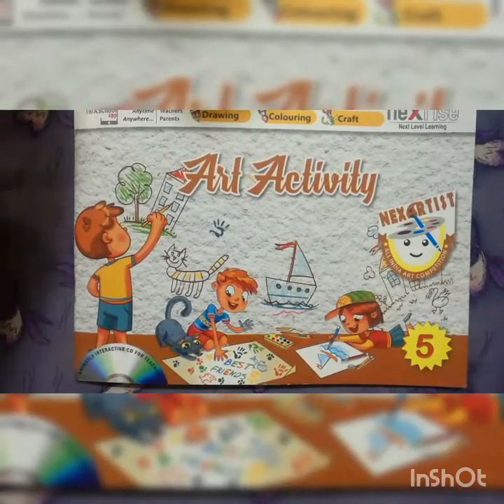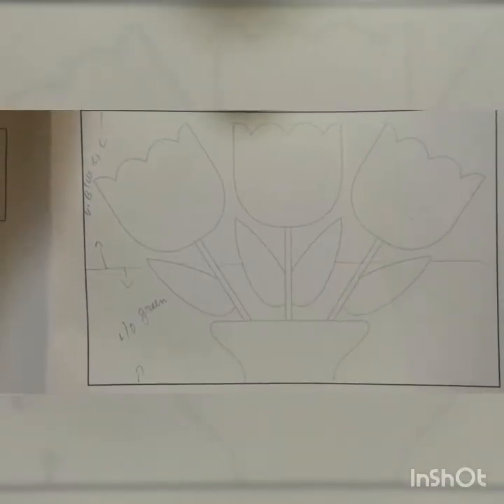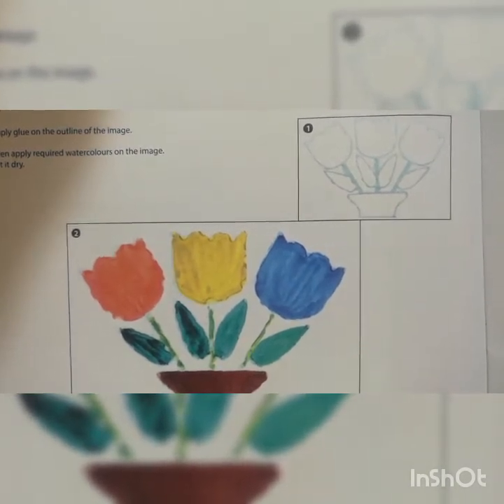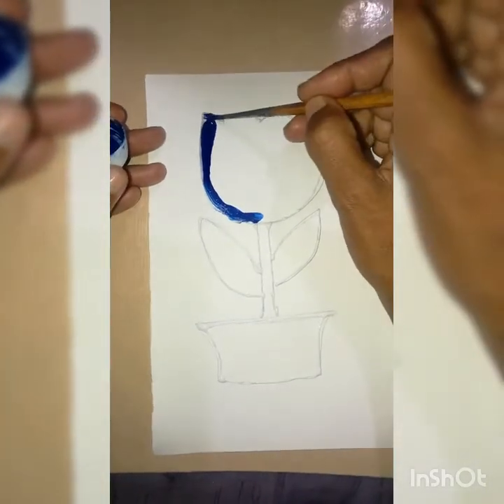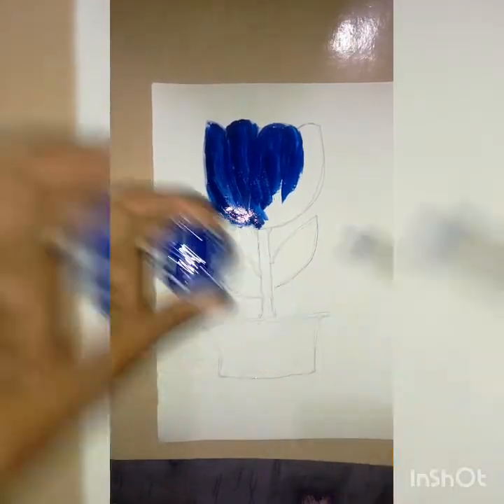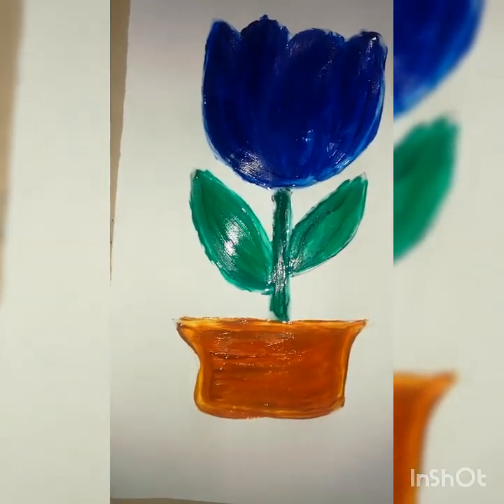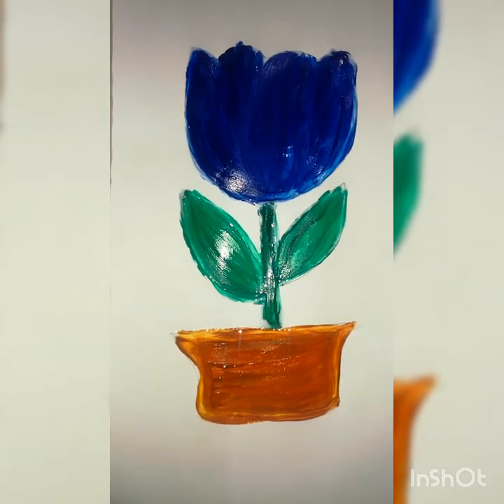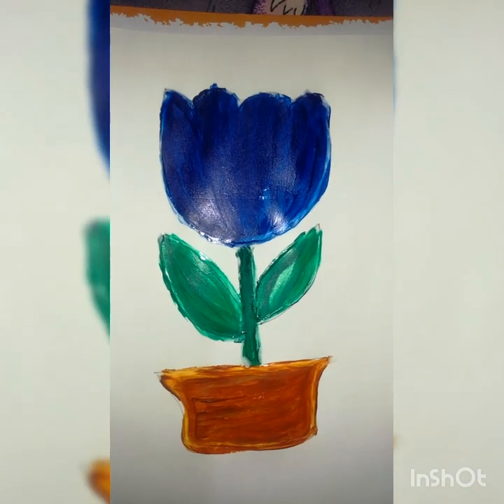5th std Art Activity Book